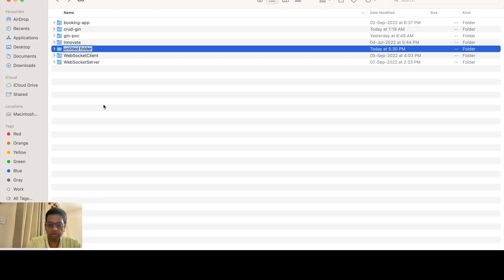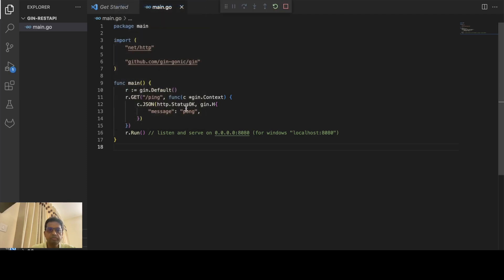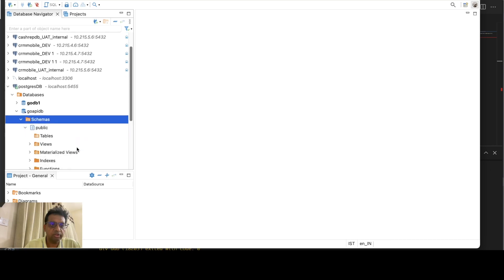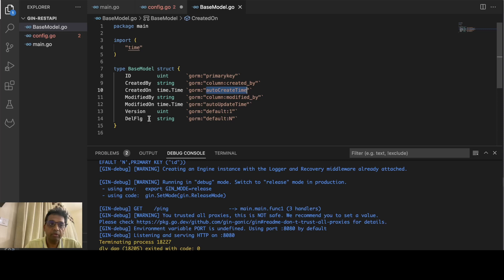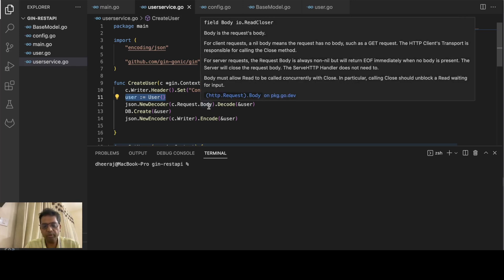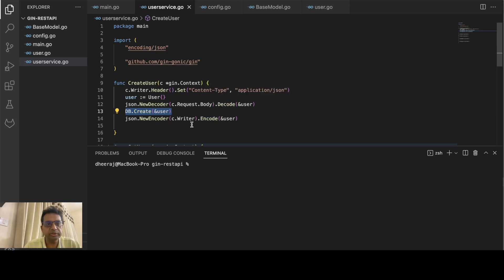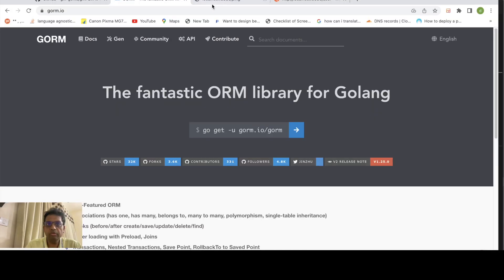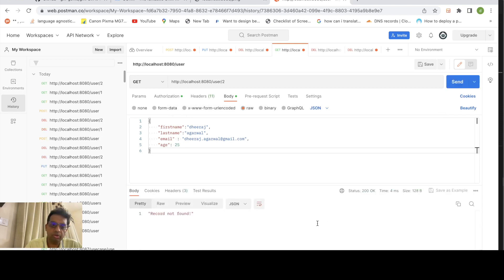Creating Rest API with GoLang with Gin and GORM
In this video, we'll go through the implementation of GO Rest API with GIN and GORM Library